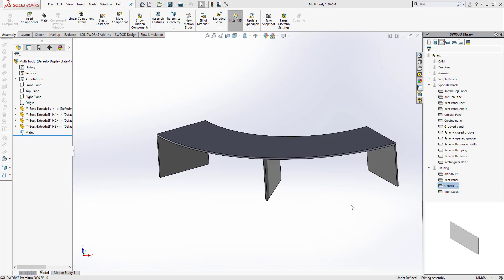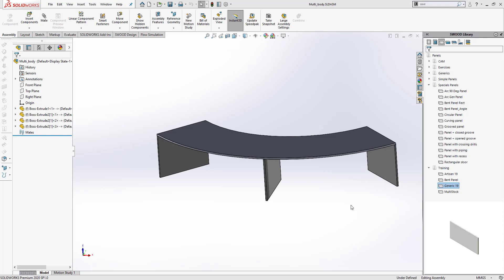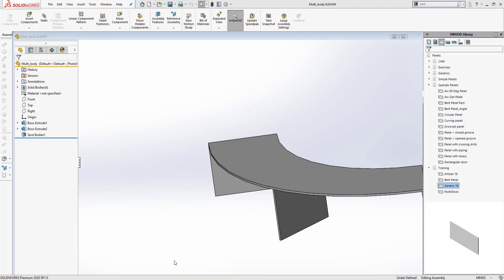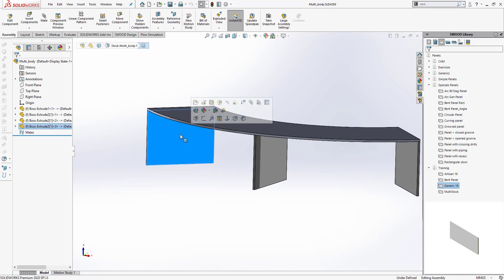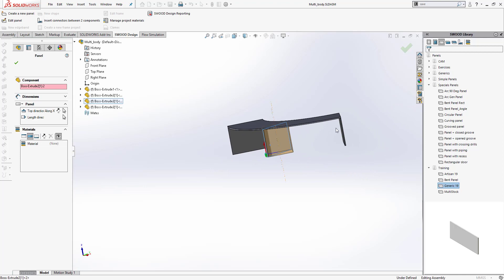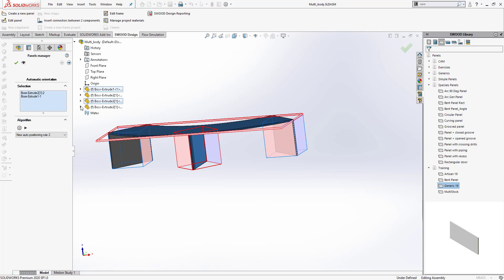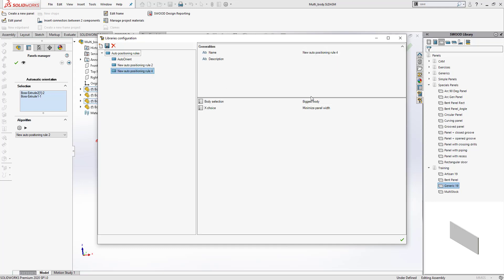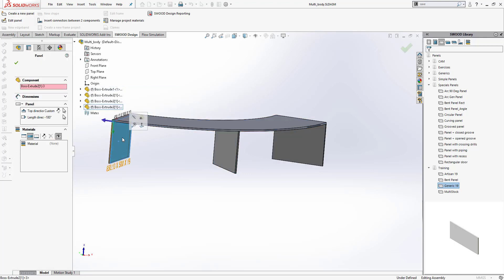Tech Tip Tuesday: How to Auto-orient Parts in SWOOD using Panels Manager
This newly introduced feature in SWOOD 2020 takes furniture design automation to a whole another level. Panels manager allows a user to define the properties of a batch of panels at once. In this video, we show you how to auto-orient panels.